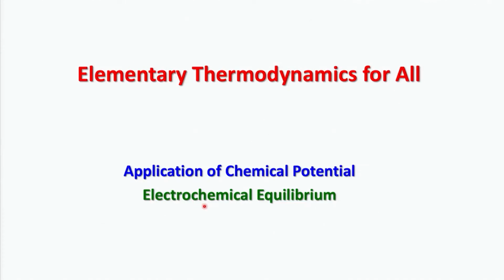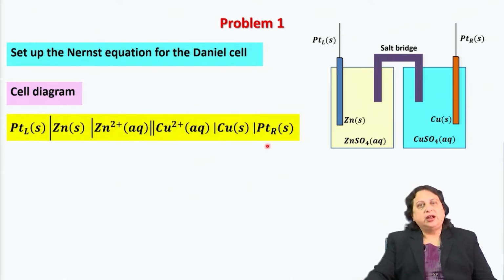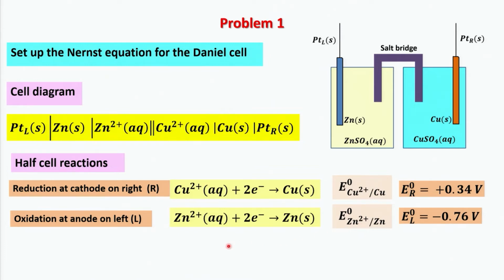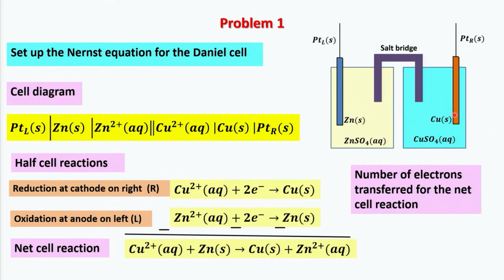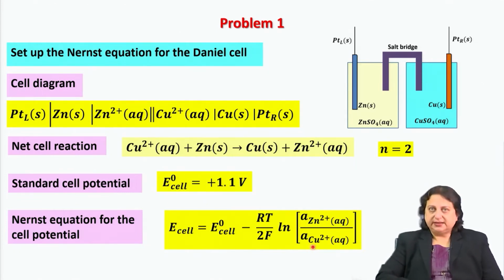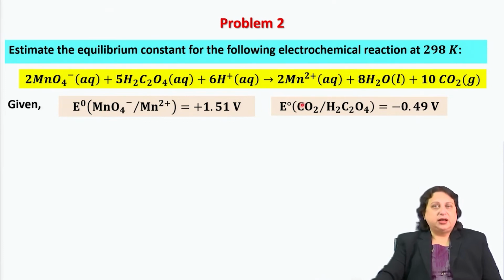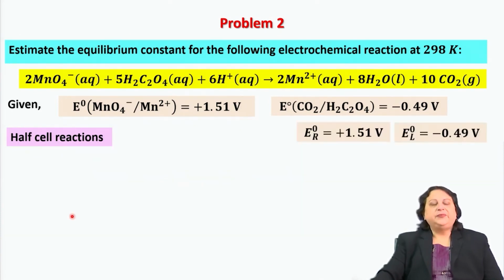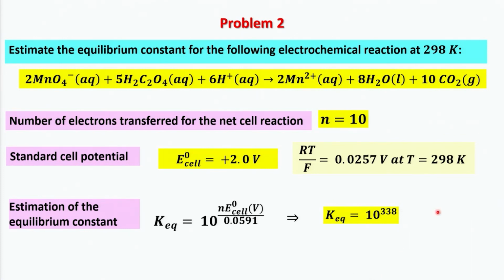Numerical problems on electrochemistry